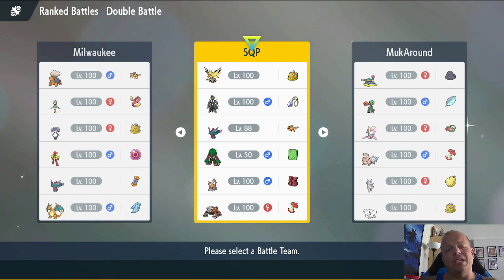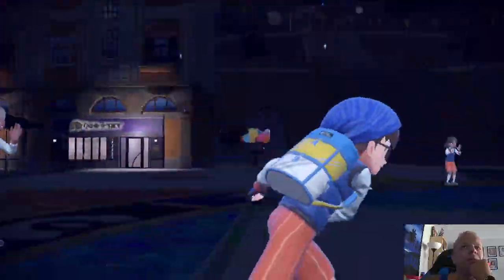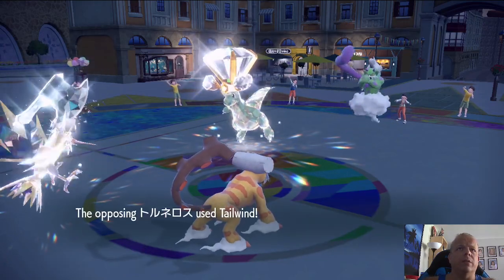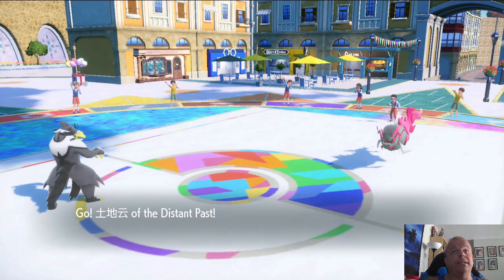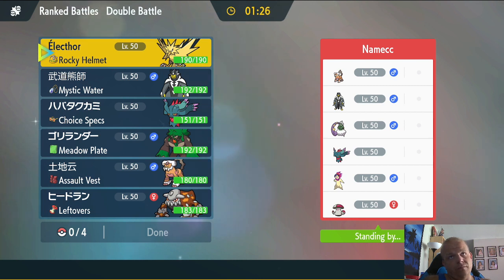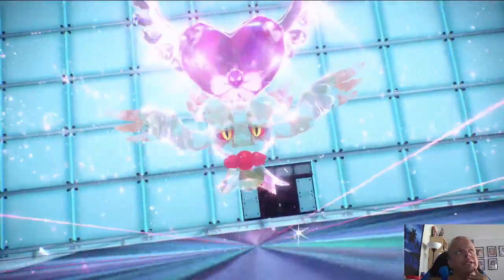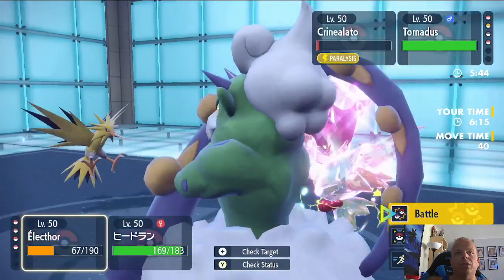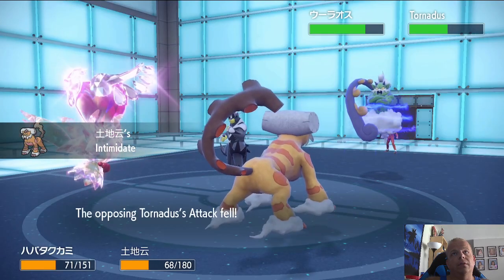ZAPDOS STICKS AROUND FOREVER!!! - Pokémon Scarlet/Violet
We are playing Regulation Series D and getting to Masterball rank.  The team has a lot of answers to the Metagame right now and matches up really well against some of the major threats.  There's a grassy plate on Rillaboom, AV Lando, and Rocky Helmet on Zapdos with Steel Tera.

Rental Code:  23NYGV